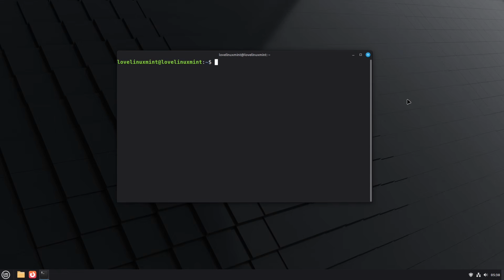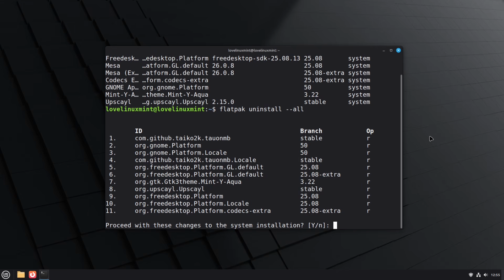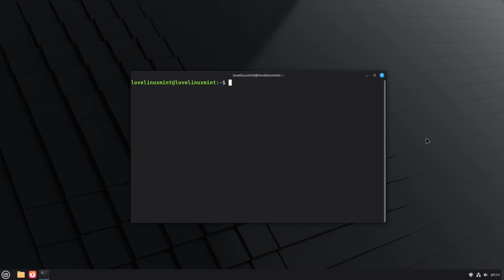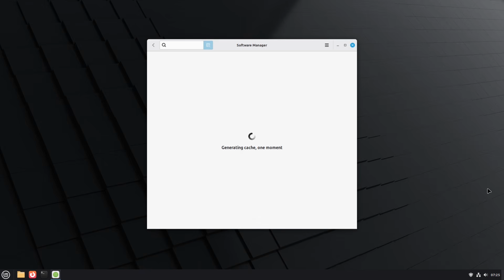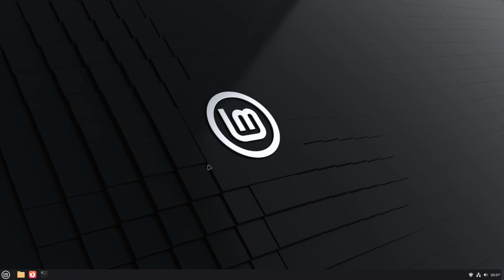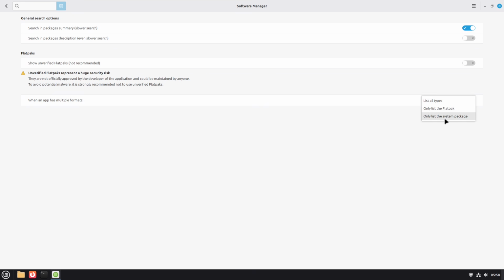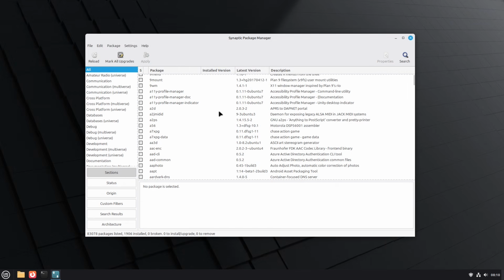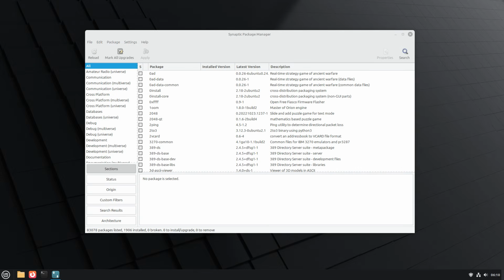I Tried Removing Flatpak from Linux Mint... Here's What Happened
Learn how to remove Flatpak from Linux Mint using terminal commands. See if this process actually works before you attempt it.

Many users search for how to uninstall Flatpak on Linux Mint to clean up their package management system. This video walks through the specific terminal commands required to remove Flatpak and its associated dependencies. If you are looking to declutter your system, this demonstration shows exactly what happens when you run these commands.

The results may surprise you and could save you significant time and frustration if you are planning to purge these packages from your own machine. Understanding the outcome of this experiment is crucial for anyone managing software environments on Linux Mint.

Commands covered in this video:
• flatpak list
• flatpak uninstall --all
• flatpak uninstall --unused
• sudo apt purge flatpak
• rm -rf ~/.local/share/flatpak
• sudo rm -rf /var/lib/flatpak
• sudo apt autoremove
• flatpak --version

Chapters:
00:00 Introduction
00:40 Removing Flatpak Apps
02:05 Uninstalling Flatpak Completely
04:39 Software Manager Breaks
05:50 Flatpak Alternatives
07:44 Installing Synaptic Manager
08:57 Conclusion